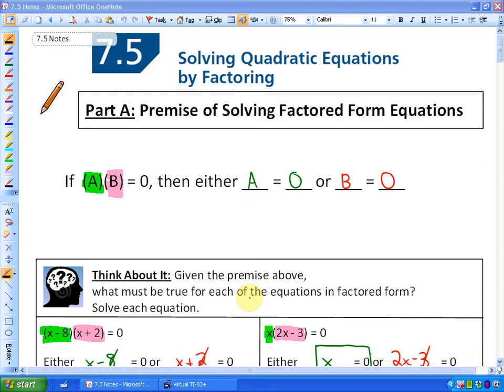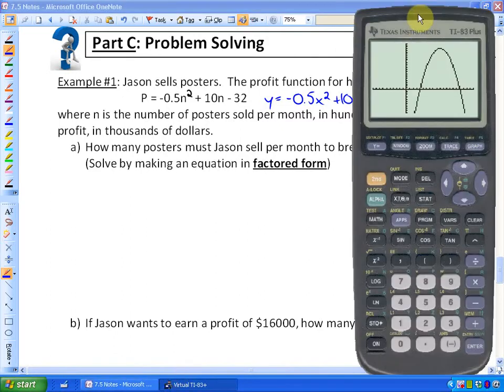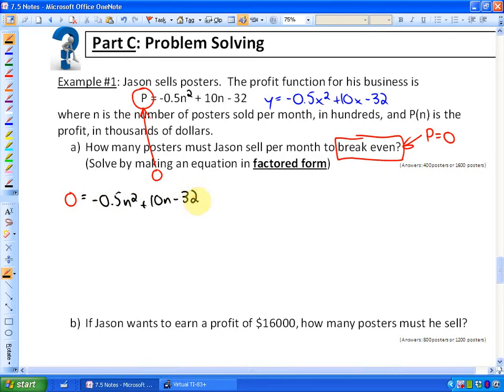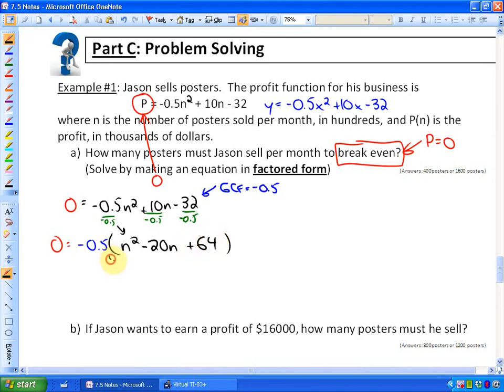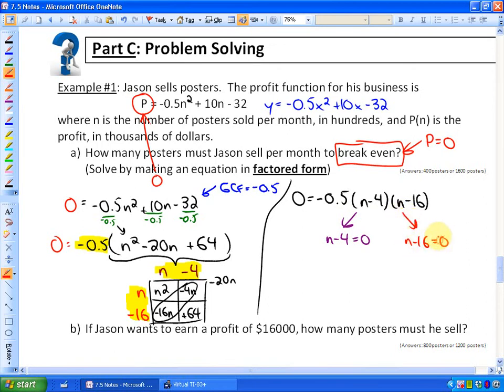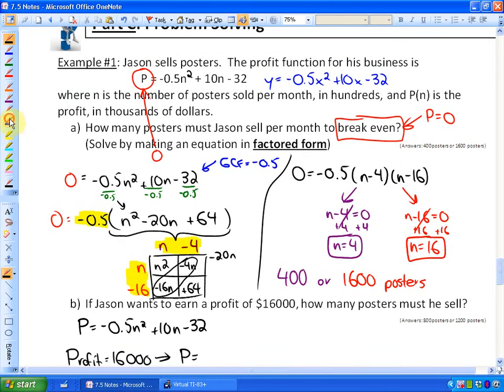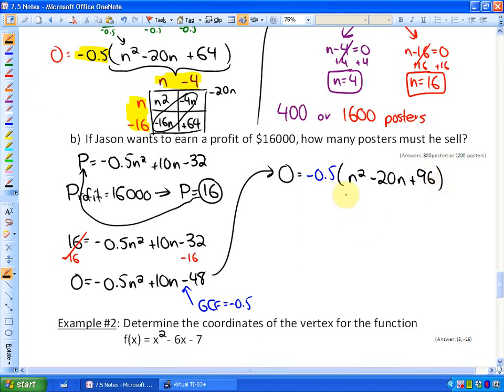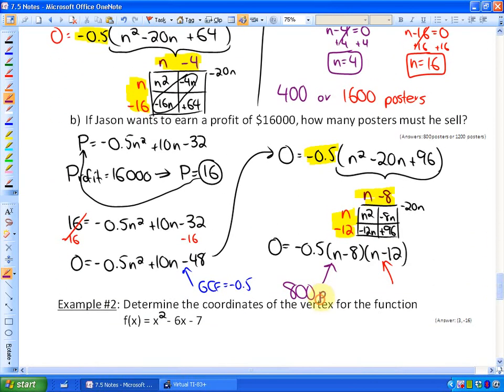7.5: lesson 4, part C example #1 (Solving Quadratic Equations by Factoring)